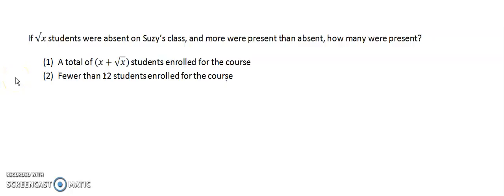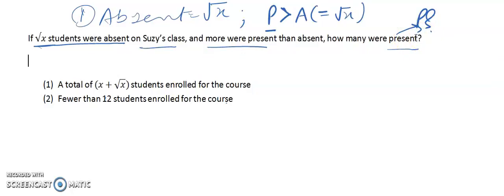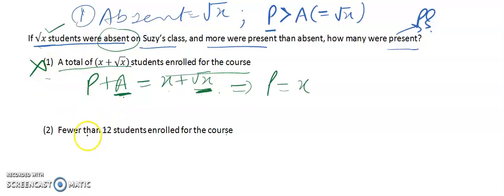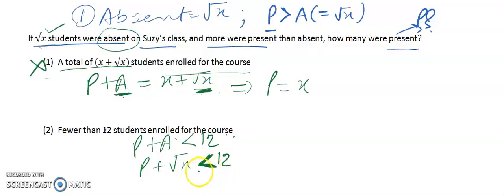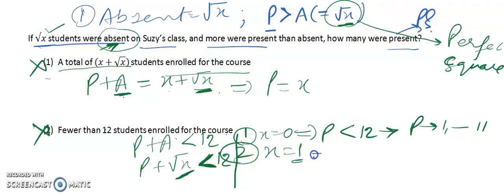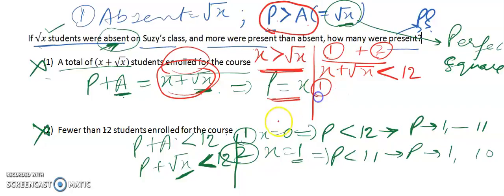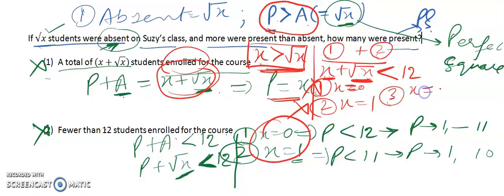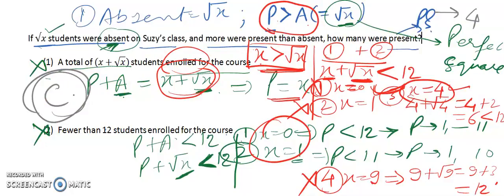GMAT-DS | Number Properties | Inference | Perfect square | Non-negative integer | Shalabh Jain